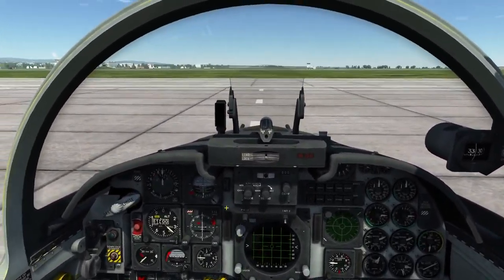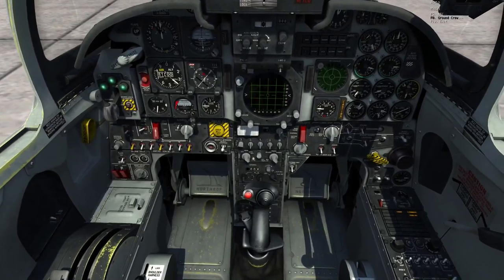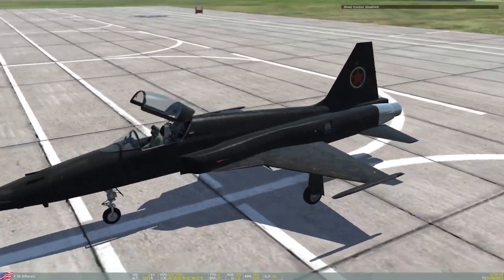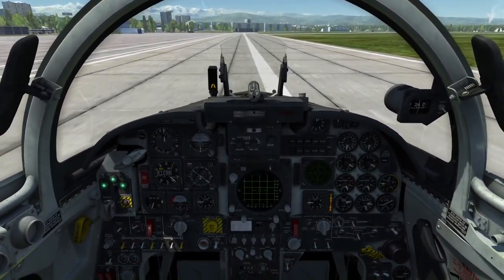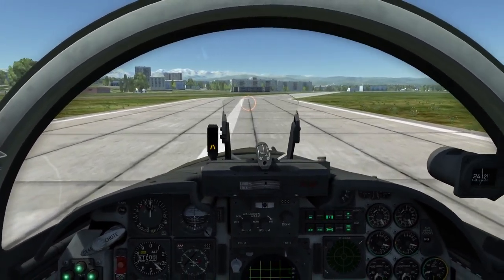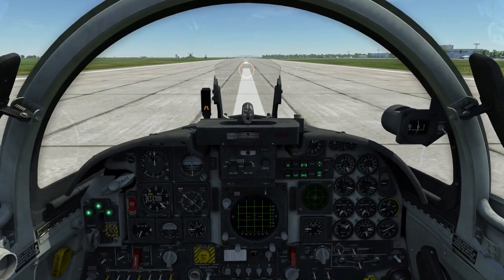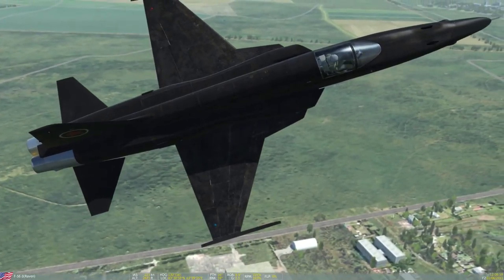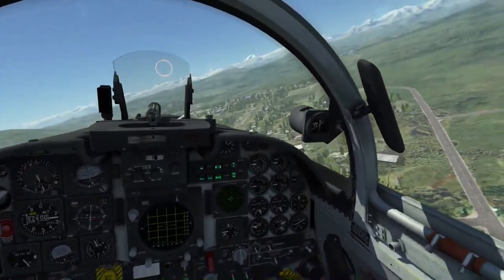Let's Play DCS World F-5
The wait is over! Baldur here and I am giving you a quick look at the F-5, also known as the Mig-28